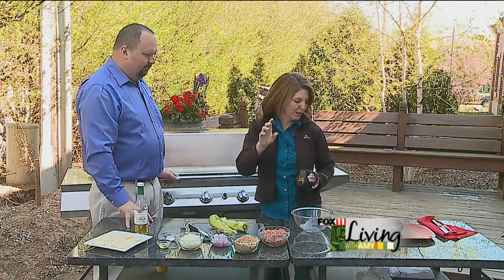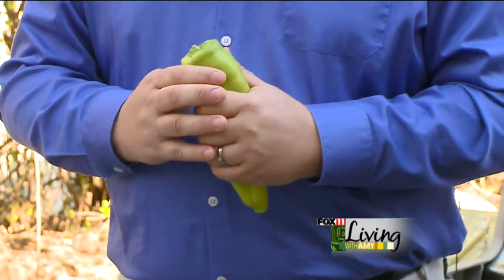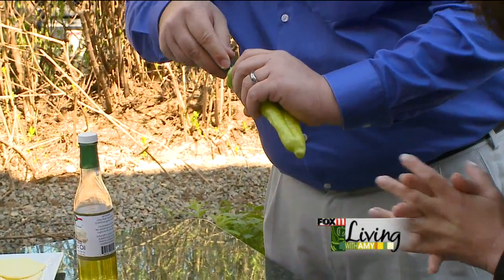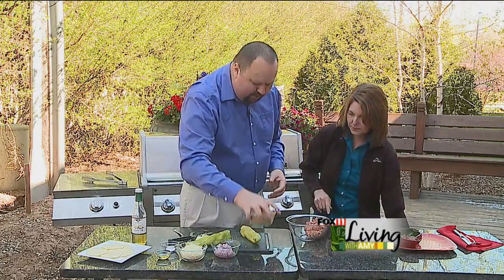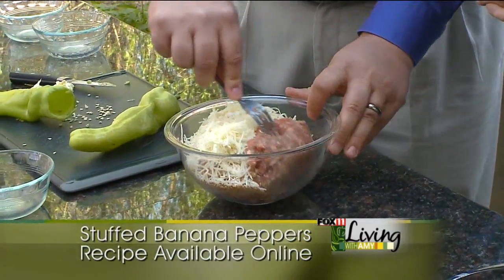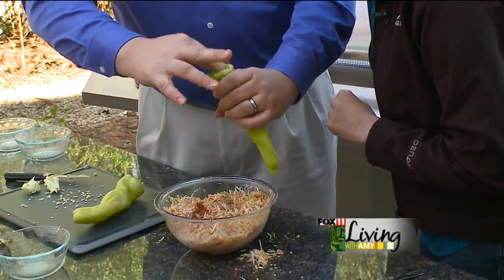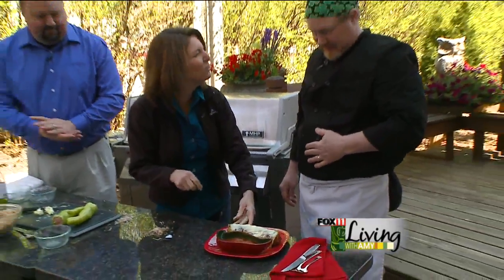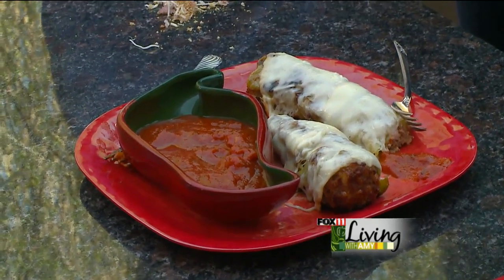stuffed banana peppers-living with amy